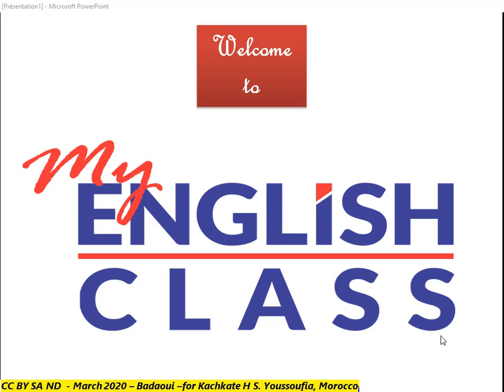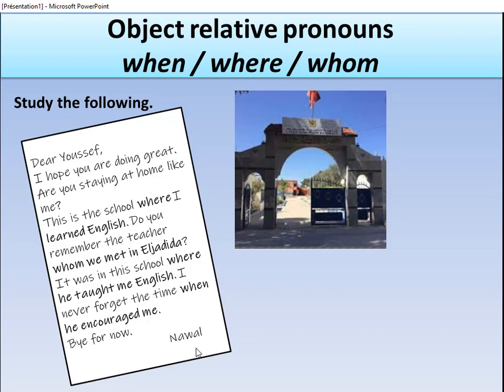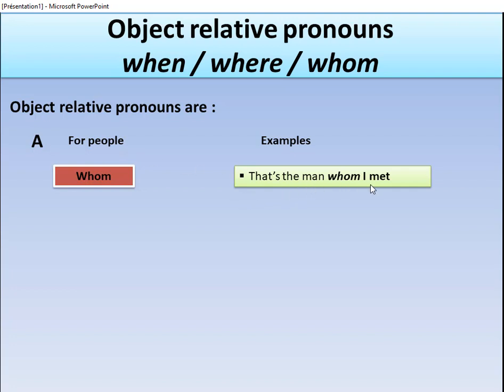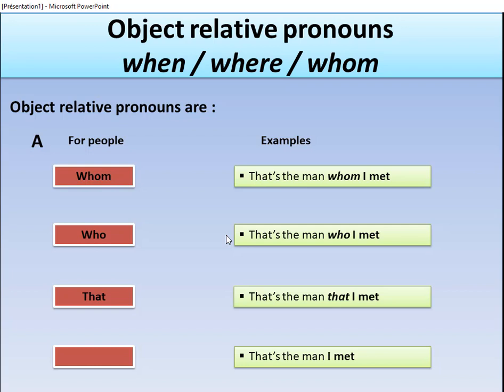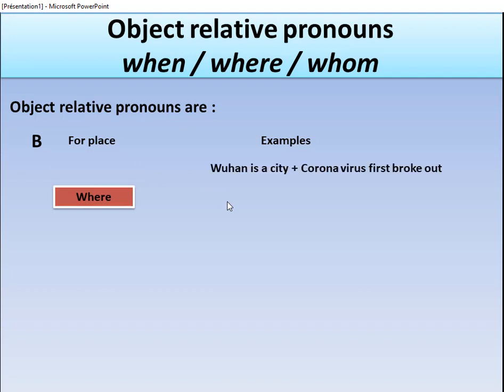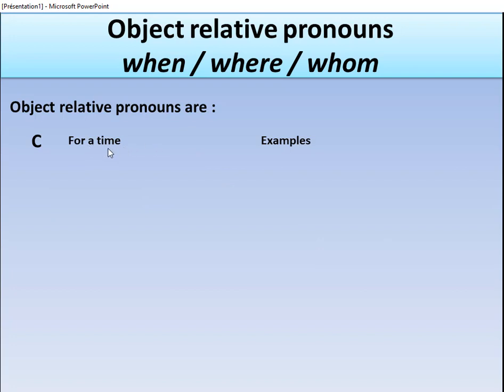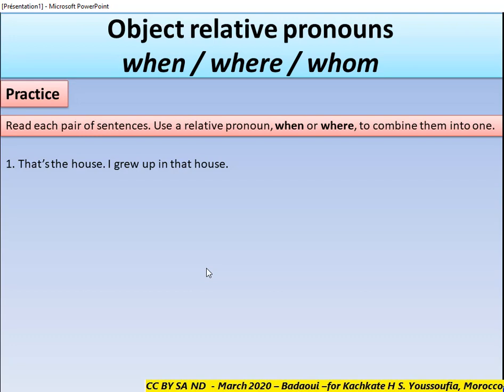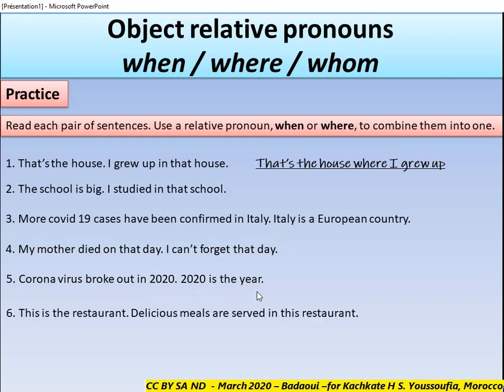Relative pronouns Part 2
In this video I give an overview about the use and function of the object relative pronouns.